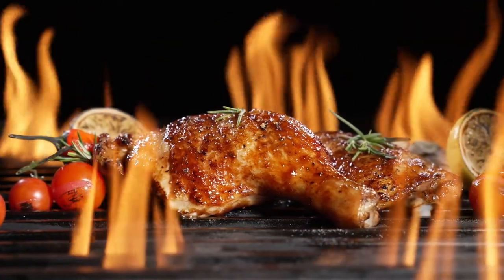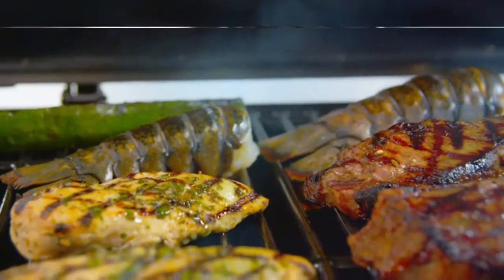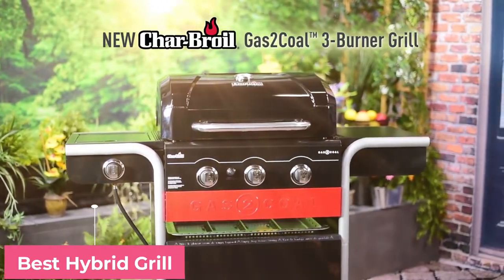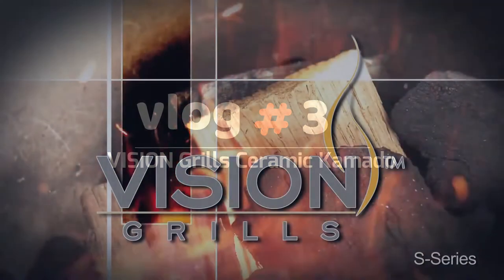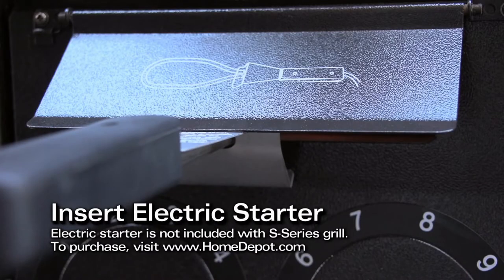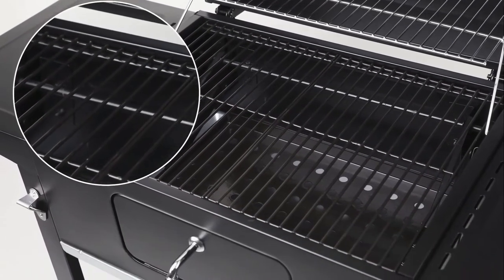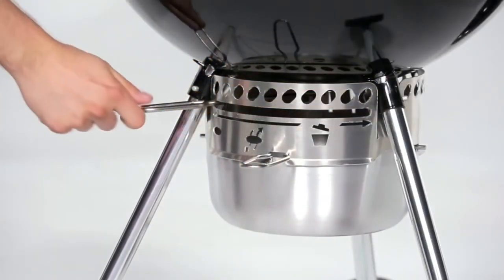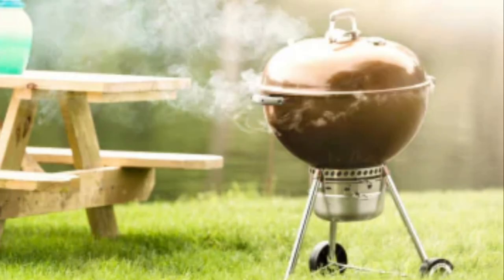Best 5 Charcoal Grills You Can Buy In 2022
In this video, I listed the best 5 Charcoal Grills In 2022

5 ► Dyna-Glo DGN576SNC-D X

●Amazon US

4 ► Char-Broil.

3 ► VISION Grills Ceramic Kamado

●Amazon US

2 ► Royal Gourmet CD1824AC
●Amazon US

1► Weber Original Kettle Premium Charcoal Grill,
●Amazon US

● 0:40  (5 ► Dyna-Glo DGN576SNC-D X)
● 1:40 (4 ► Char-Broil.)
● 2:38 (3 ► VISION Grills Ceramic Kamado)
● 4:03 (2 ► Royal Gourmet CD1824AC )
● 5:01 (1► Weber Original Kettle Premium Charcoal Grill, )

👉 At power gadgets, we've researched the Best Charcoal Grills on Amazon saving you time and money so you can make an informed buying decision.

Not being sponsored allows me to keep my own opinions and provide product reviews without bias. This is how I feed my family by making useful reviews so that you can make informed buying decisions. I appreciate your support.

Hope you enjoyed my Best Charcoal Grills - Top 5 Charcoal Grill Picks | 2022 Reviews videos

"Power Gadgets" is a participant in the Amazon Services LLC Associates Program, an affiliate advertising program designed to provide a means for sites to earn advertising fees by advertising and linking to Amazon.com.